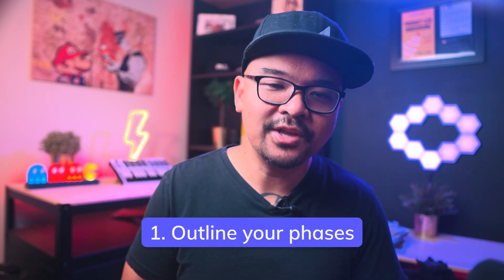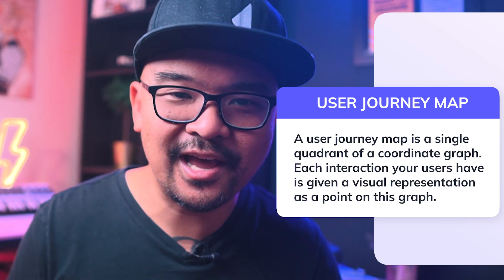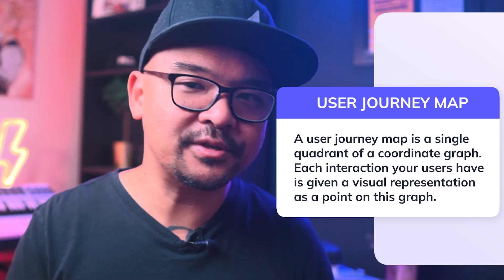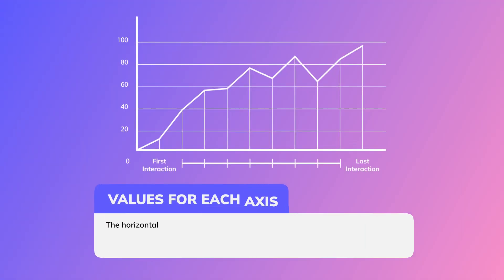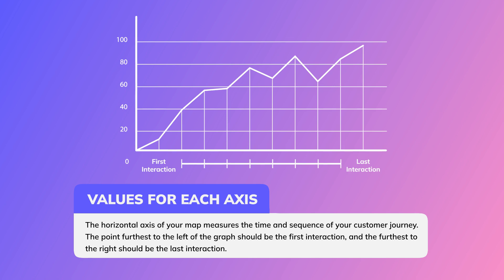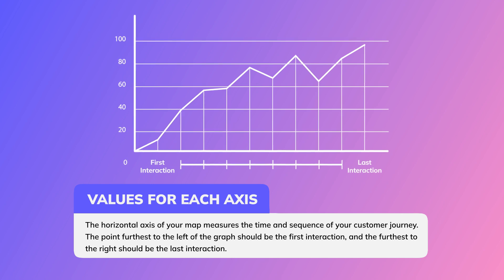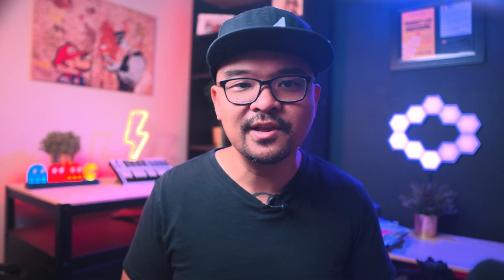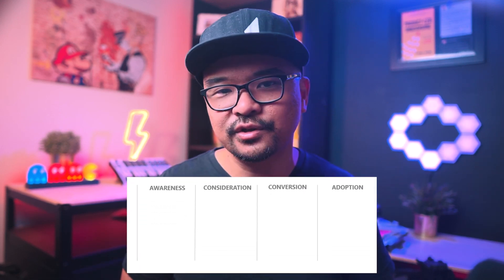3 steps to creating a user journey map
In this video, Ramli John walks you through the process of creating a useful user journey map. Understanding users as the protagonists and mapping out their journey stages will give you invaluable insights to improve your product or service.

Ramli also dives into emotional points, actions, thoughts, friction, and pain points.

Video Section Headlines
[00:00:00] Creating a User Journey Map: A Complete Guide
[00:00:23] The 4 elements of user journey maps
[00:02:47] The 3 steps of creating a user journey map
[00:05:23] An example of a user journey map